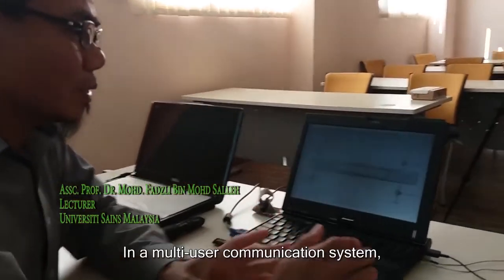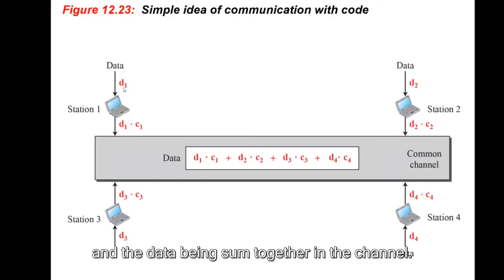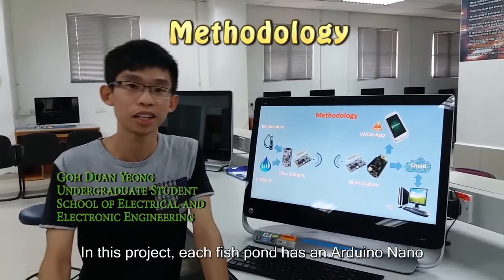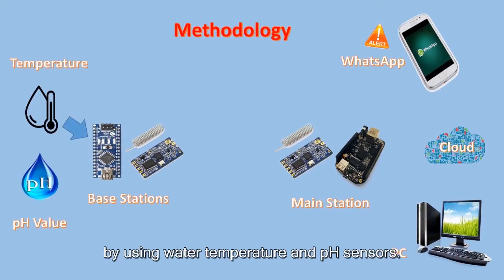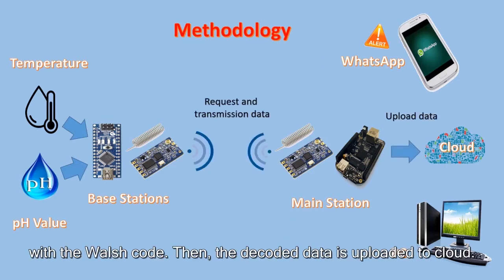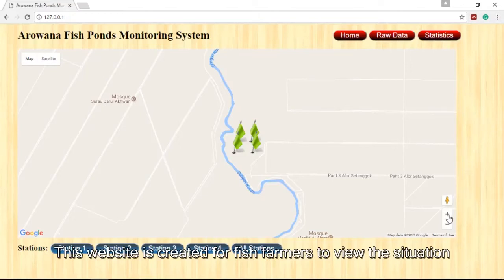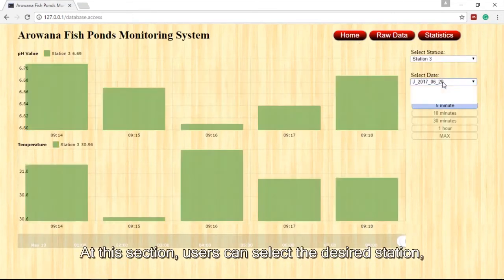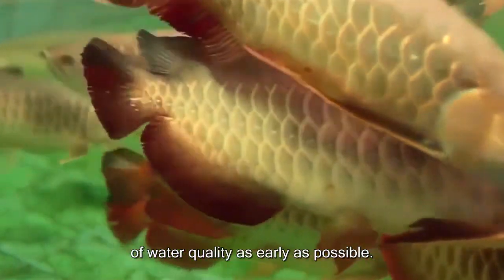MY079 - Arowana Fishes Ponds Monitoring System using CDMA Based Wireless Communication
Motorola Track

MY079 (USM)